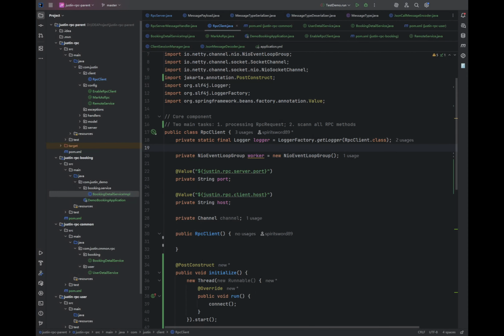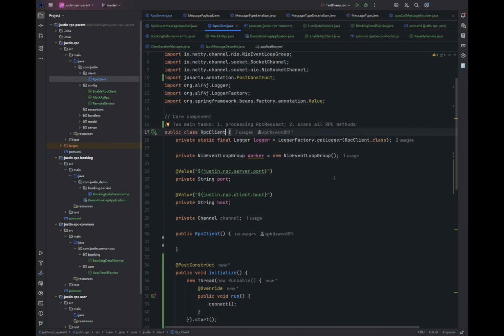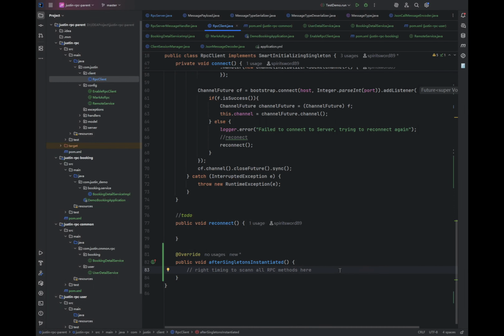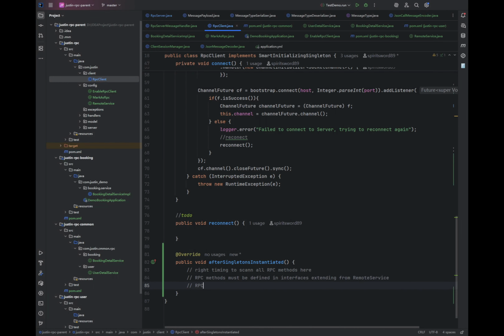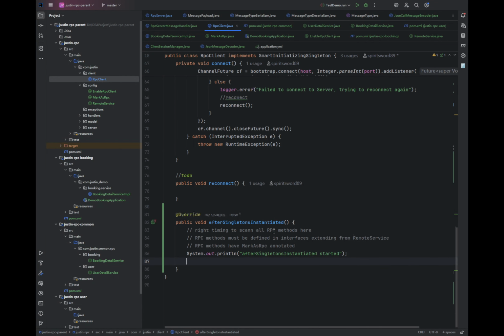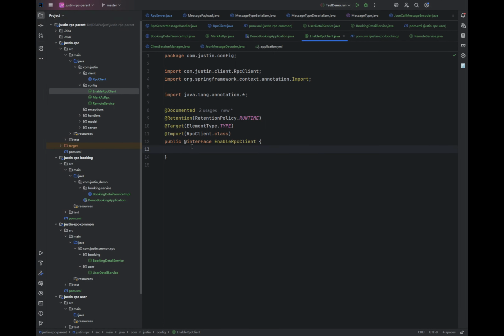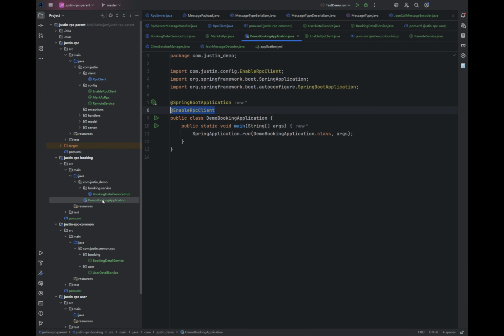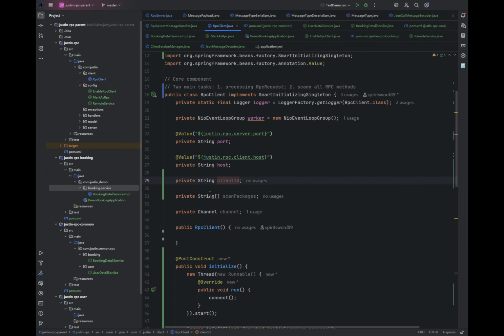24. Using SmartInitializingSingleton to Scan Available RPC Methods After Startup 1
Leveraging the SmartInitializingSingleton interface in Spring Boot, once all singleton beans have been instantiated and initialized, the afterSingletonsInstantiated method is called to scan all RPC methods and extract their metadata for storage in a map.